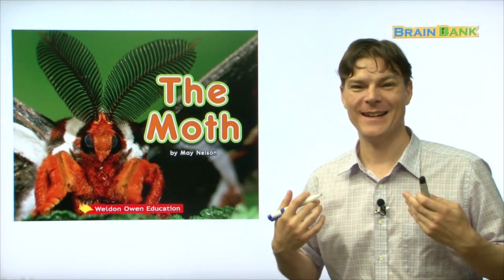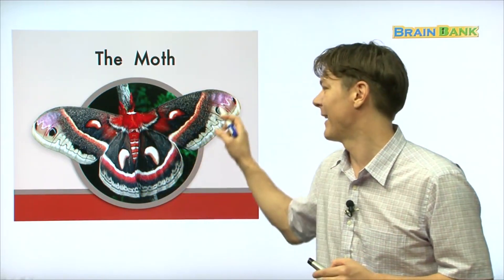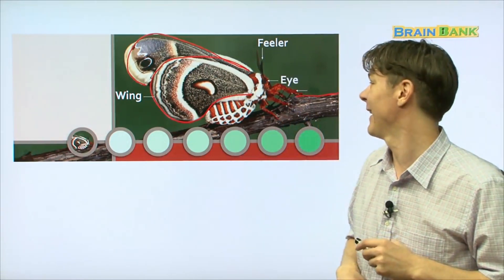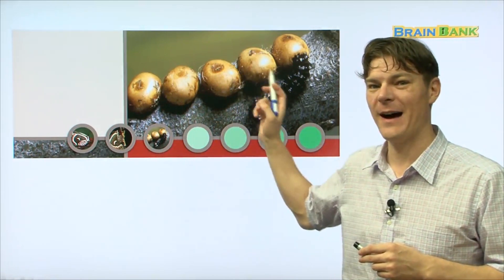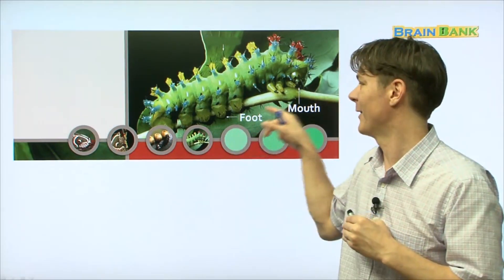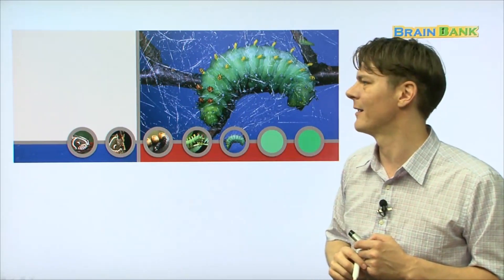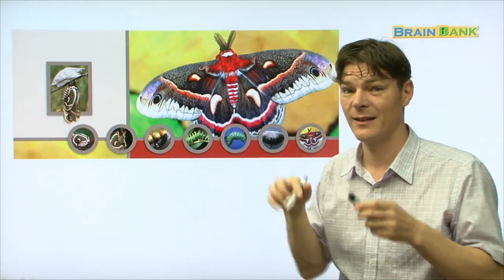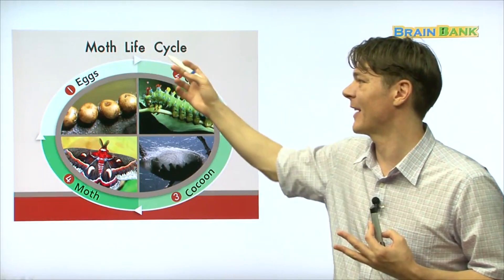GK Science 16. The Moth [ Brain Bank GK . Science ] by Native Melanie Teacher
STORY :
우리는 태어나서 자라면서 모습이 변한답니다. 그럼 나방이 태어났을 때는 어떤 모습 이였을까요? 나방이 자라나고 난 후의 모습은 어떨까요? 아주 작은 알에서 나방의 모습으로 변하는 나방의 성장 과정을 함께 알아봅시다.

Key Sentences :
This is a moth. 이것은 나방이에요.
A caterpillar came out of an egg. 애벌레가 알에서 나왔어요.
It grew and grew. 그것은 자라고 또 자랐어요.
It changed into a moth. 그것은 나방으로 변했어요.

More Words :
baby 아기 child 어린이 teenager 청소년 adult 어른 old person 노인 boy 소년 girl 소녀 man 남성 woman 여성 grown-up 성인

❤️ Brain Bank 16 The Moth

Brain bank#ENGLISH#MOTH